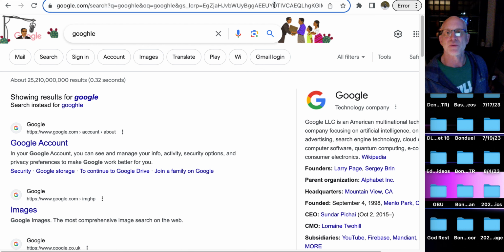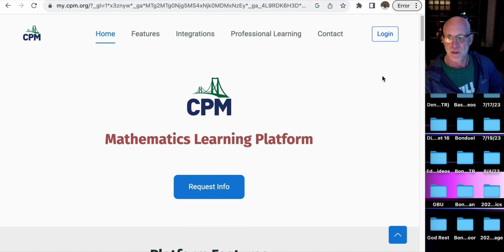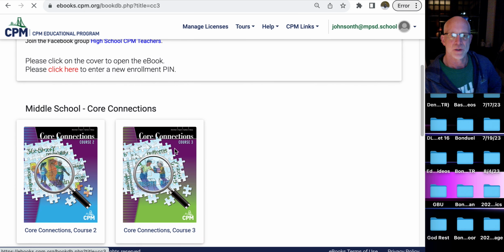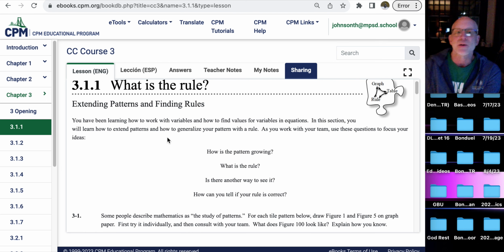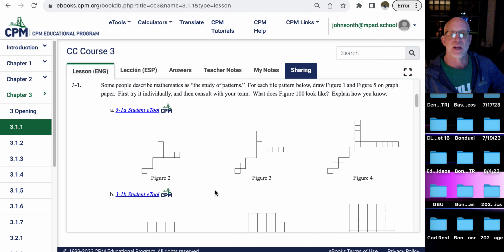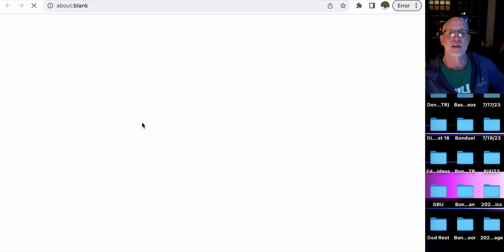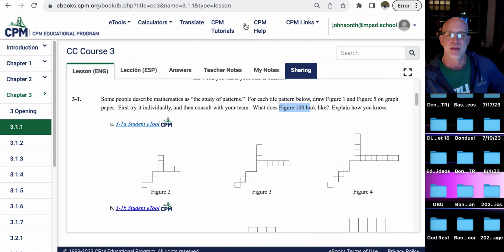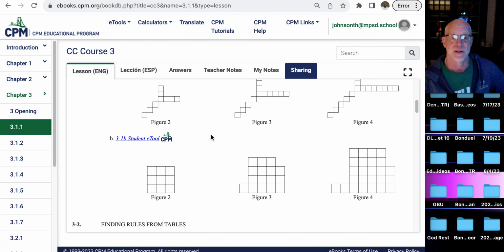Math 8 10:18:23